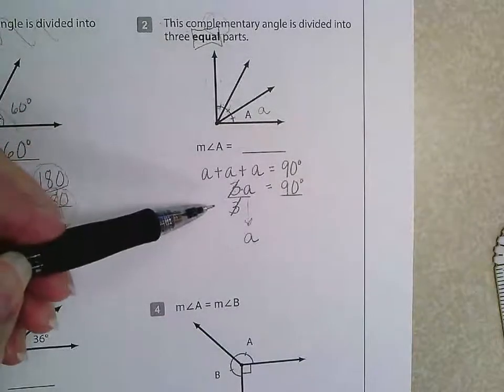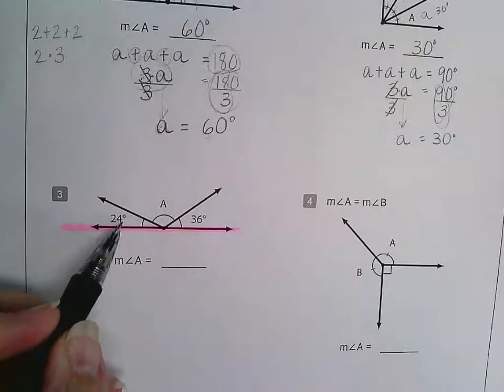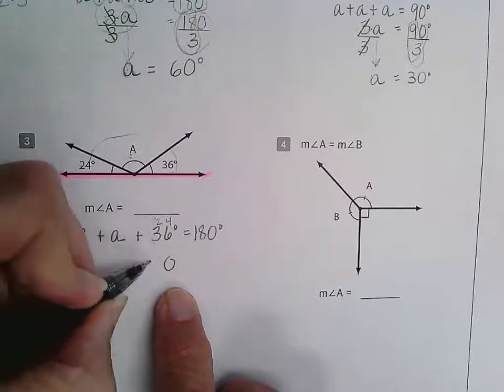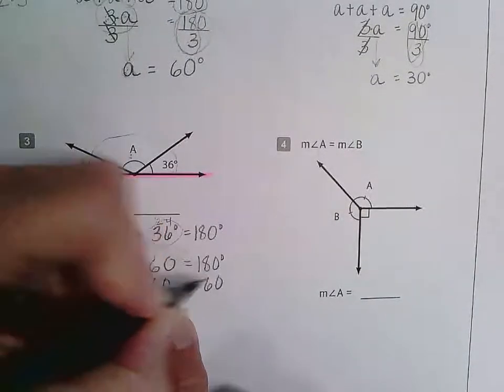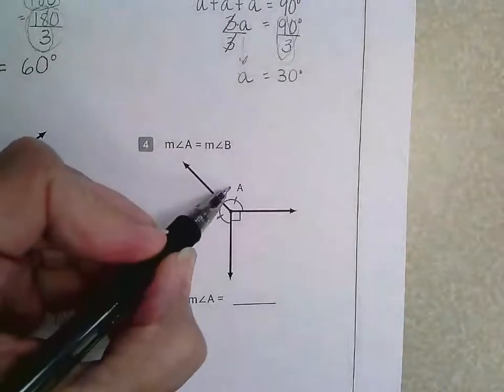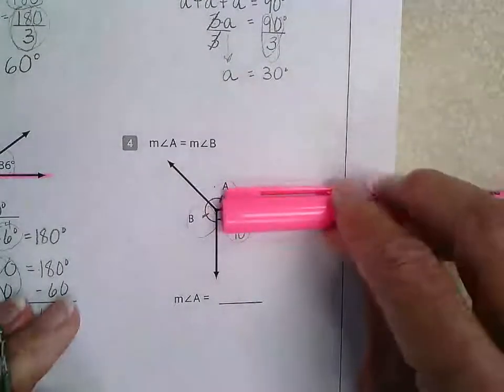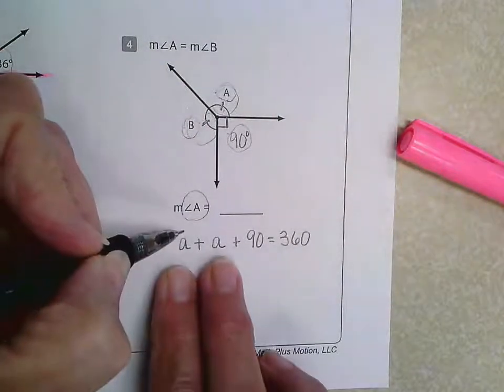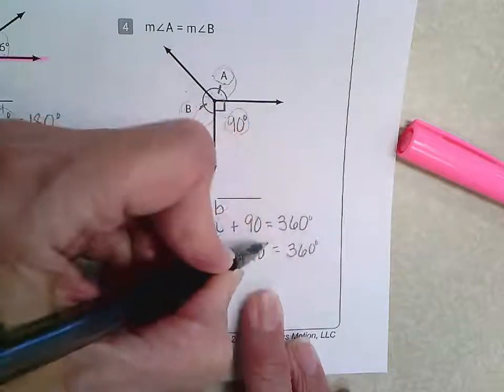Finding unknown angle set 3